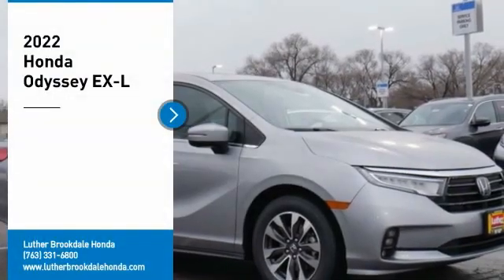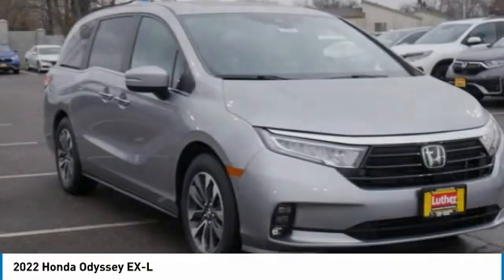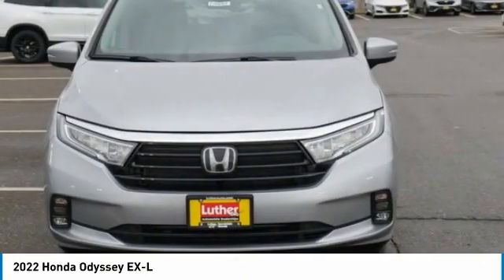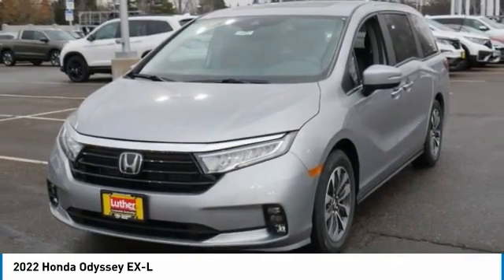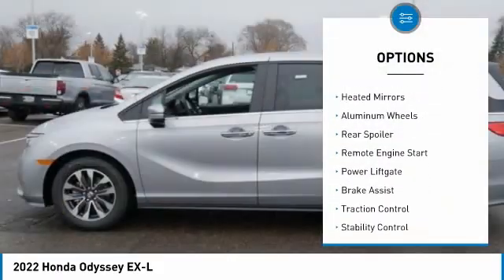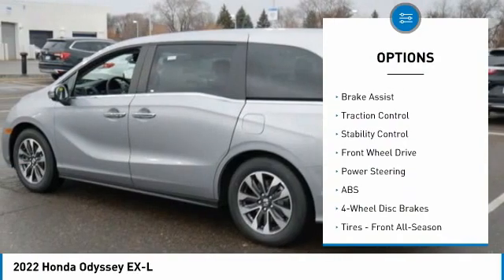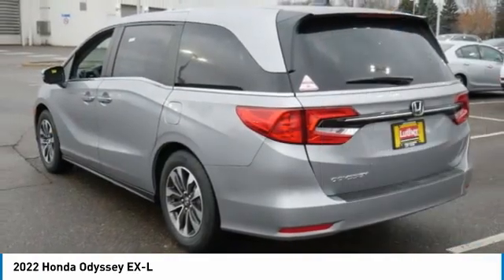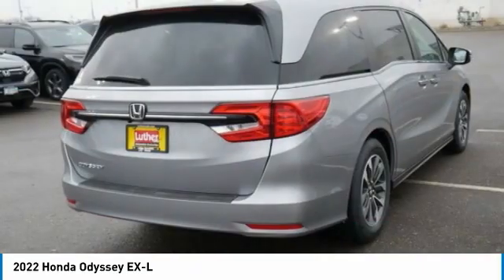2022 Honda Odyssey Brooklyn Center,Maple Grove,Plymouth,Minneapolis C3992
2022 Honda Odyssey EX-L

Looking for the right mini-van, passenger? Today could be your lucky day. this 2022 Honda Odyssey could be yours.